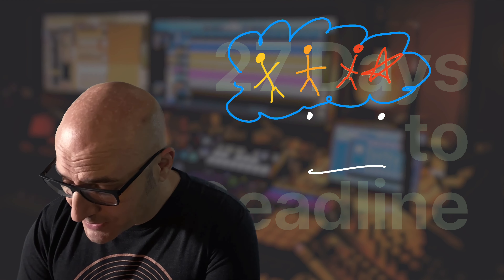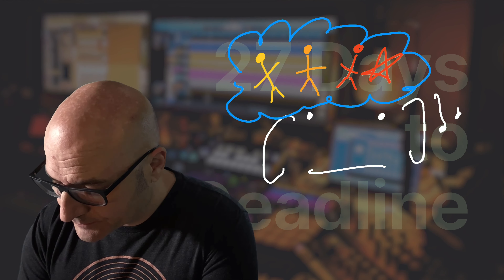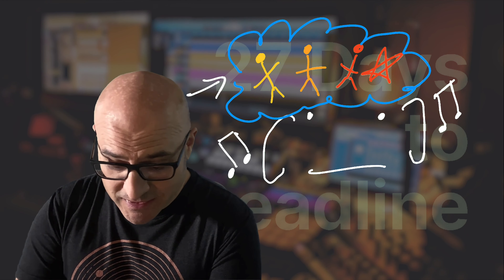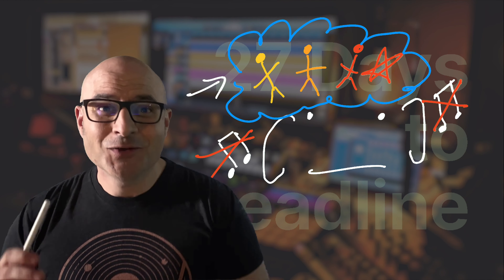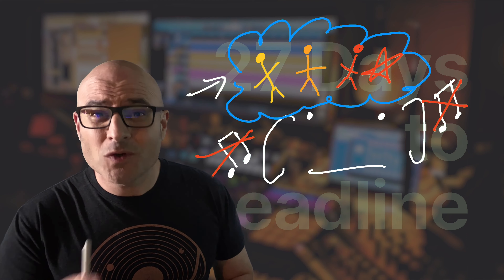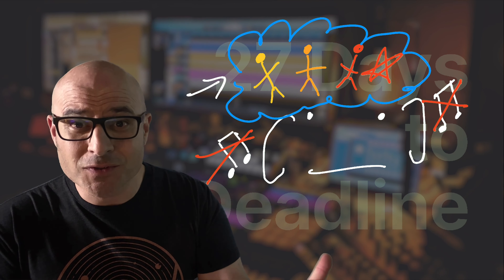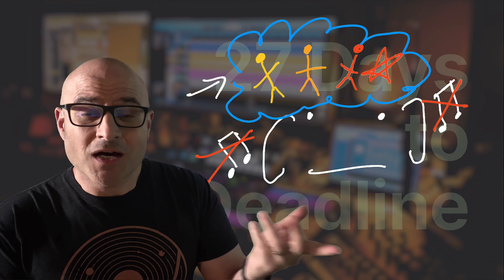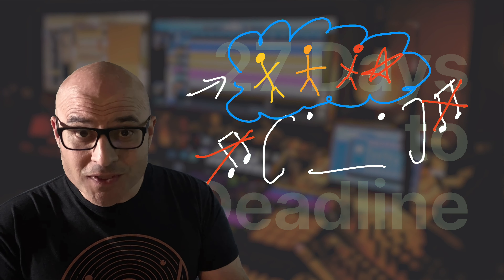This Question Kills Your Music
It's inevitable other people come into your head when you're finishing music...here's what I've done to avoid the obstacles this creates.

[27 days to go to album deadline]

Here's my “real time in use” Music Machine with the music I'm finishing for this (6th) album

Make more music you love with the FREE Music Machine template